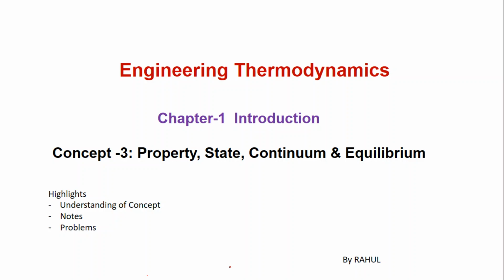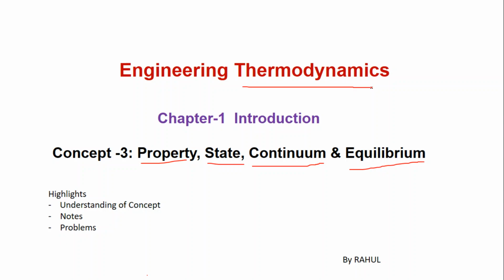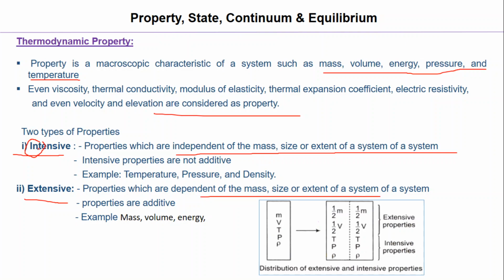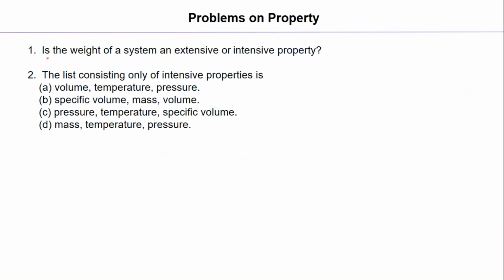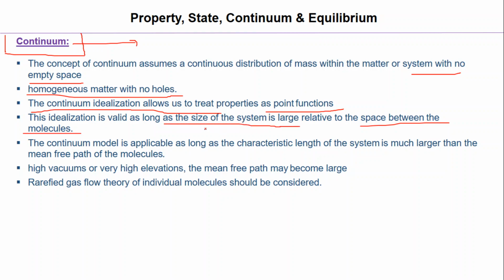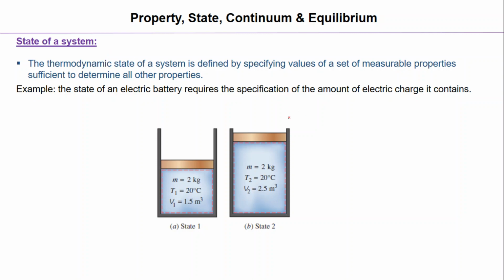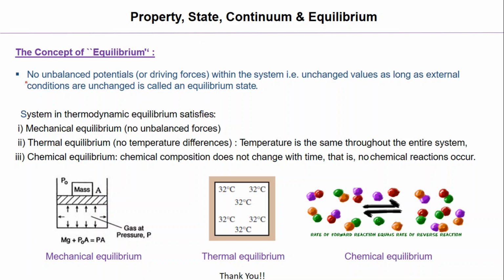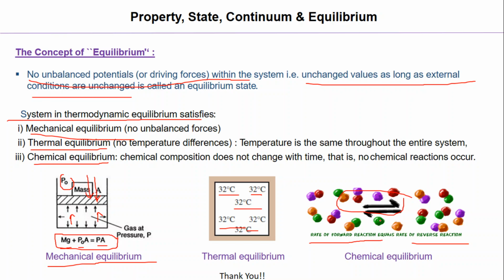Complete Thermodynamics GATE/IES/All Exams: Chp1 C-3 Property, State, Continuum & Equilibrium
Chp1 C-3 Property, State, Continuum & Equilibrium

Comprehensive explanation of Fundamental of Engineering Thermodynamics